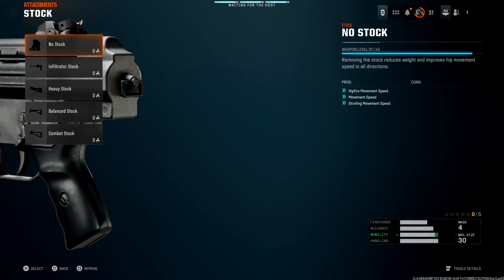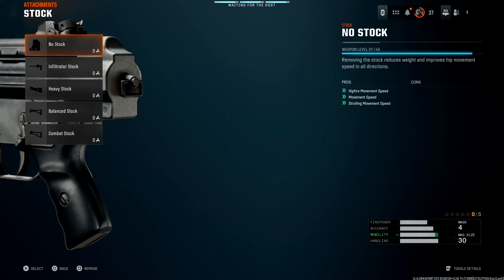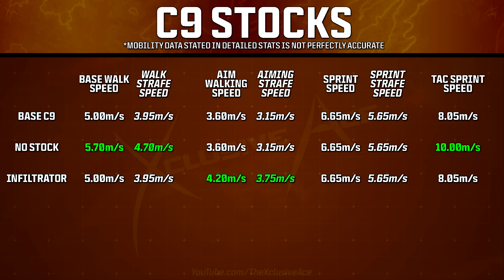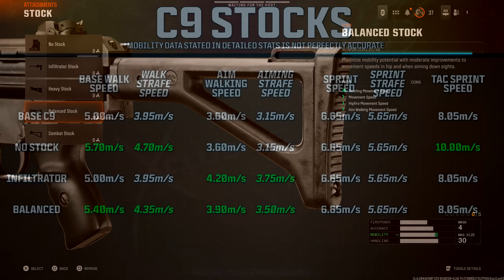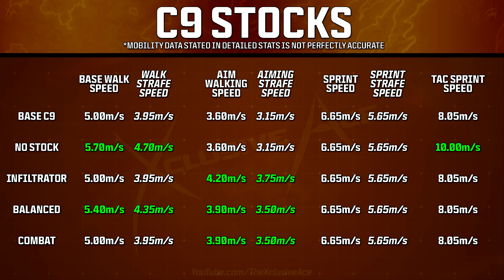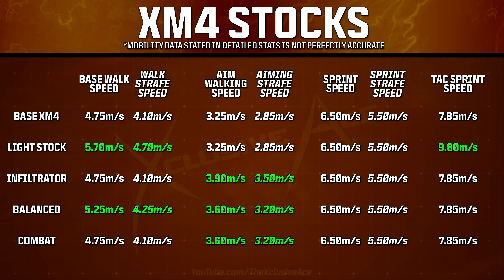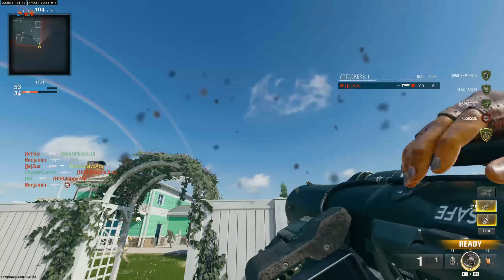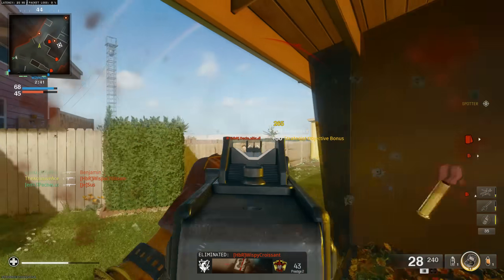The Stocks Don't Do What you Think in Black Ops 6! (1 Correction in Comments...)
The Stock Attachments in Black Ops 6 can be very confusing and I've already seen a bunch of misconceptions about what each of them do so in today's video, I wanted to share a comprehensive breakdown of the Stock mobility stats to show you exactly what each of them do, as well as the Ranger Underbarrel Grip. What is your preferred Stock attachment in BO6 and were you also surprised by these results?

0:00 Intro
0:40 No Stock
2:32 Infiltrator Stock
3:27 Balanced Stock
4:16 Combat Stock
5:02 Results with an Assault Rifle
5:35 Actual Percentage Changes
6:44 The Ranger Underbarrel Grip
7:41 Final Thoughts & Wrap Up